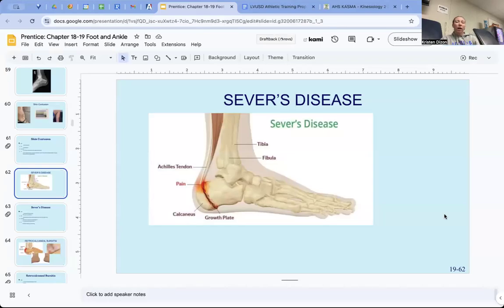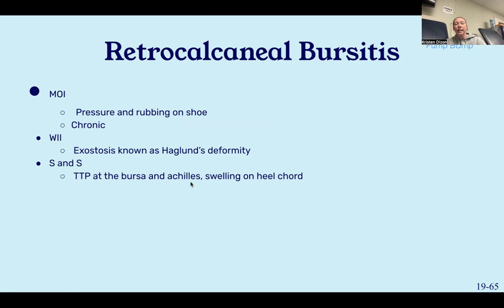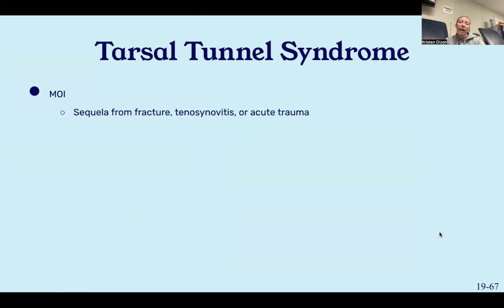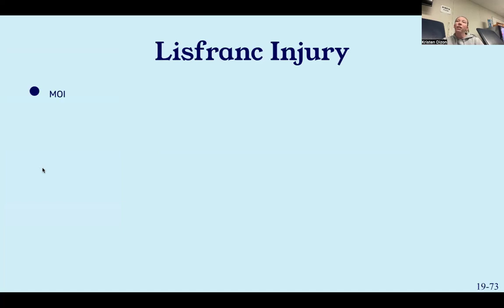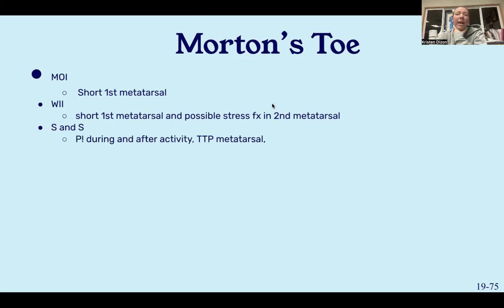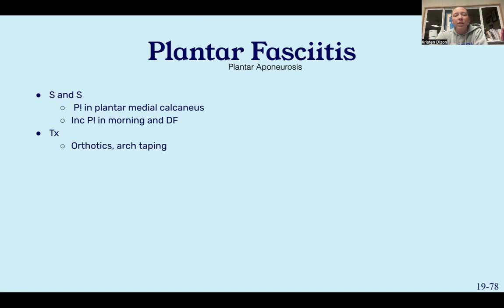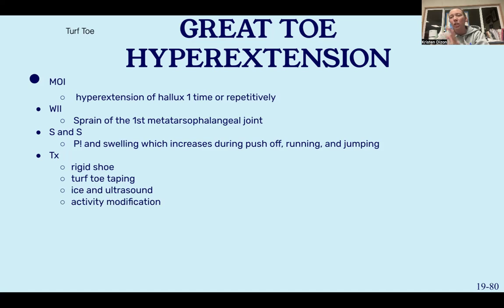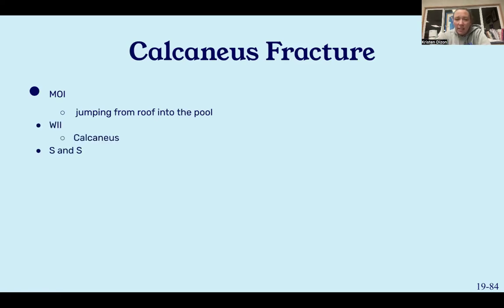Foot and Ankle Notes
Educational purposes for KASMA Only